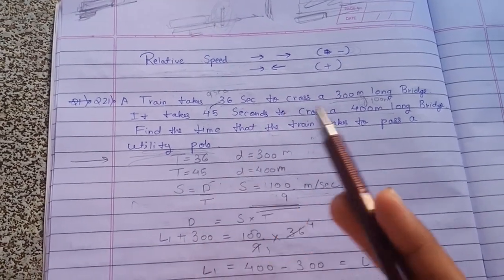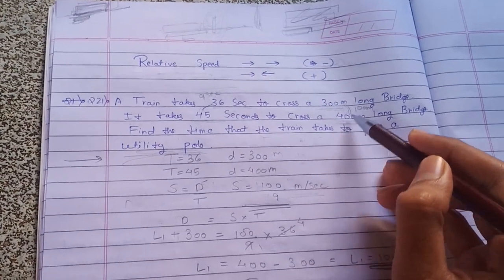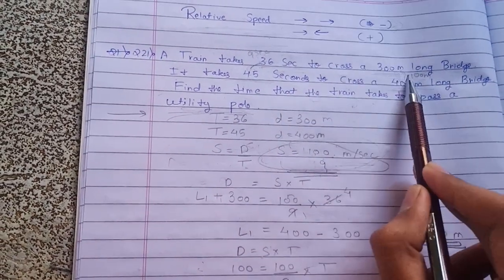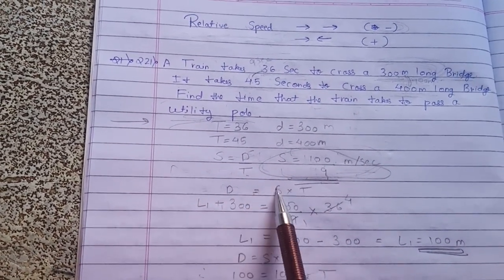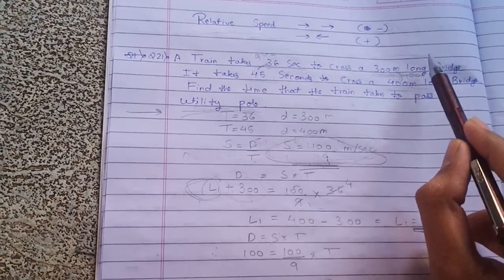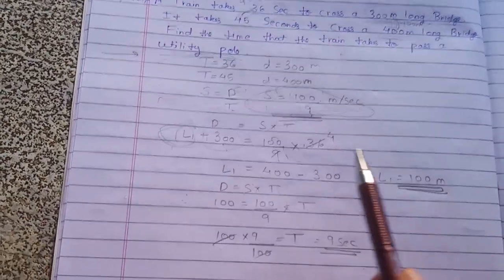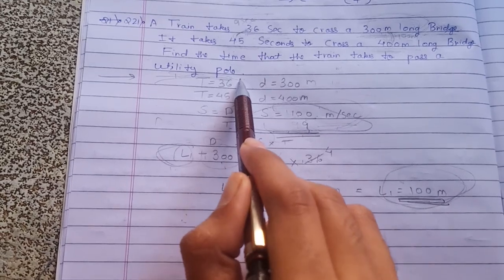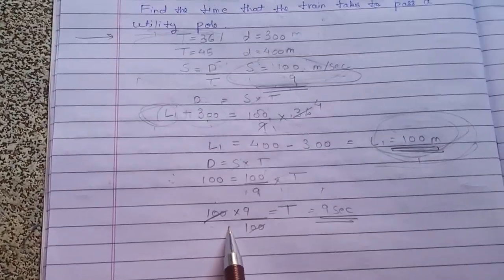Cats trips and tricks for speed time and distance